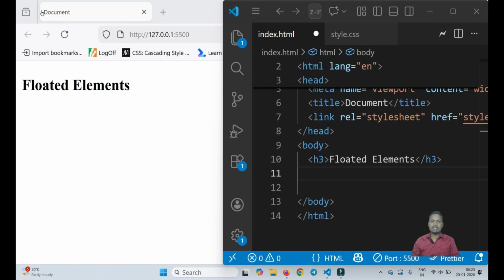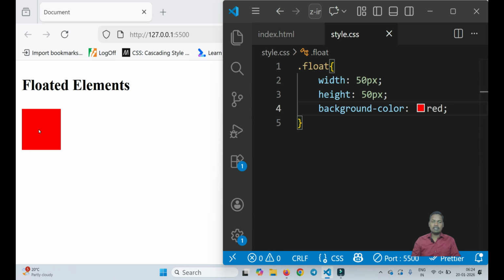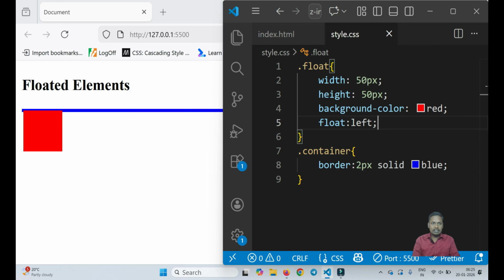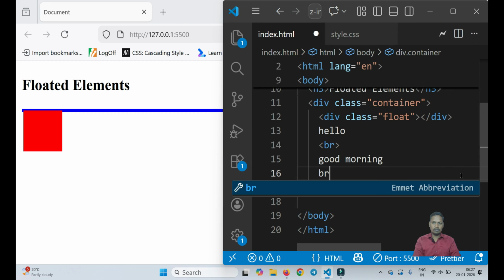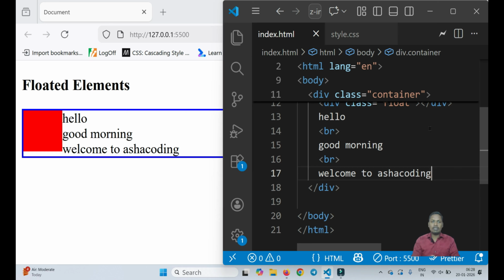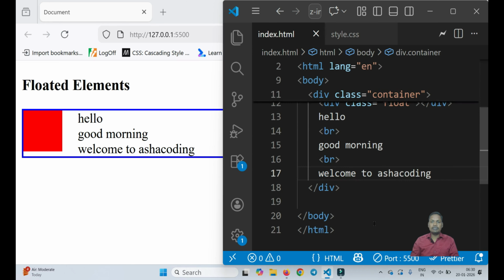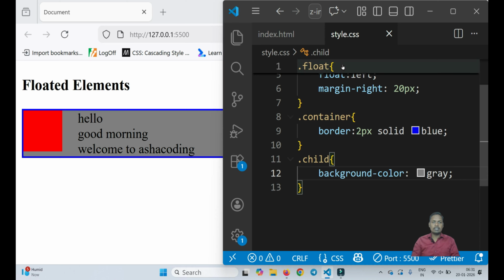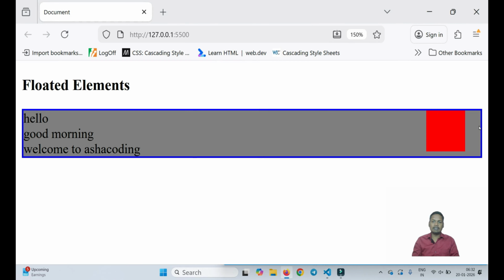Floated Elements Learning CSS Properties web development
this video will guide you to learn floated elements in CSS